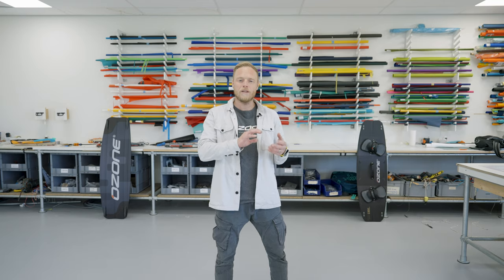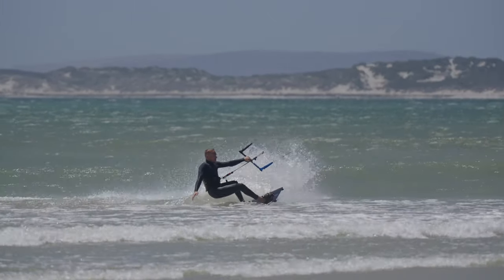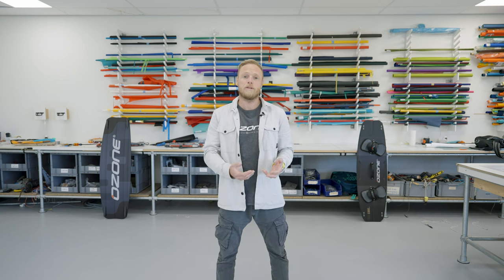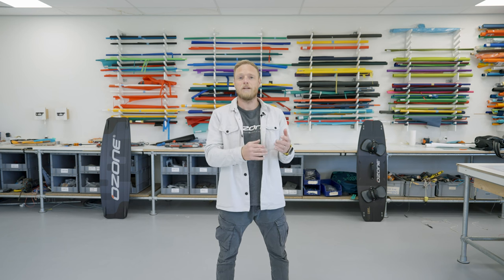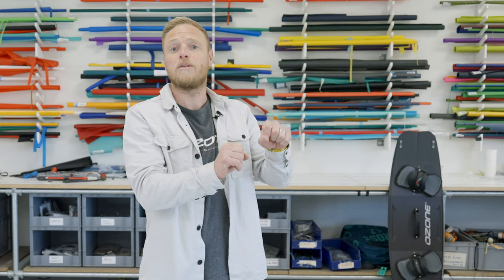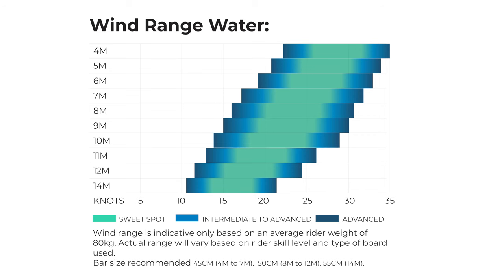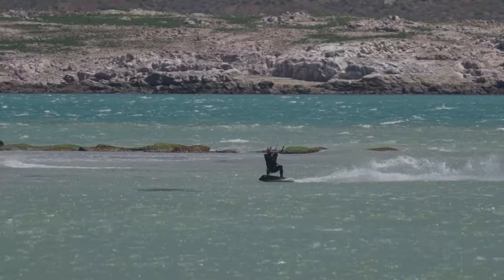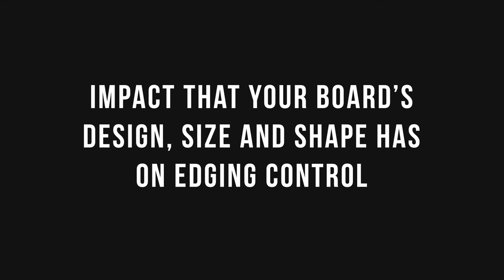Kitesurf Edging and Jumping Technique with Ruben Lenten | Part One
The first in a three-part series with the megaloop master! Ruben Lenten delivers this fast track course to develop your edging skills in stronger and lighter conditions. Later in the video you'll hear how to apply those skills in some drills that will help you learn to jump, or to improve your current technique.

Launching in July, the next video in this series will focus on how to get more height and control in your jumps, before Ruben finally delivers his biggest tips to start kitelooping.